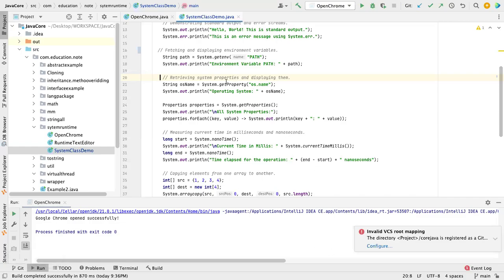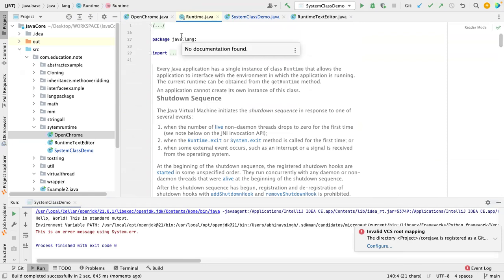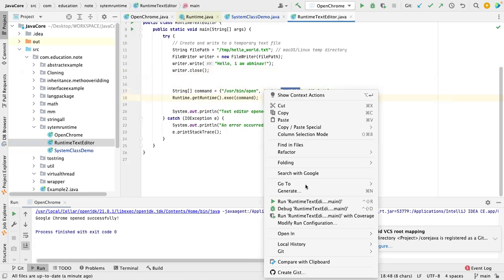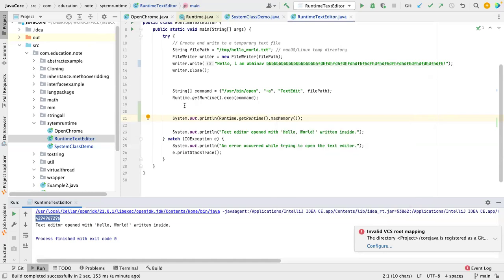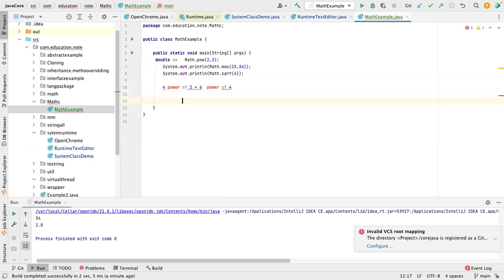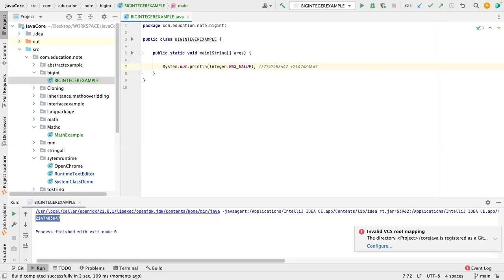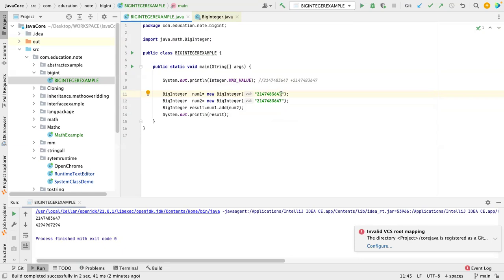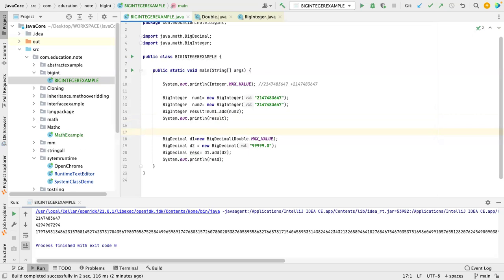Java class-59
Runtime math biginteger  and bigdecimal